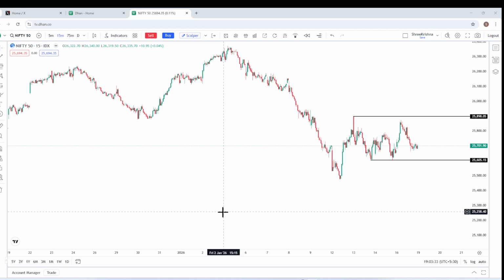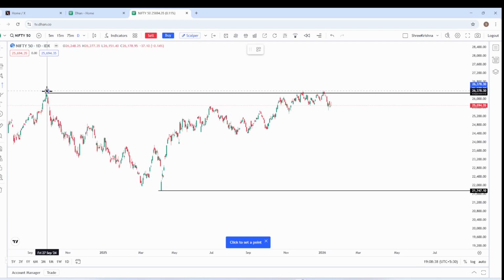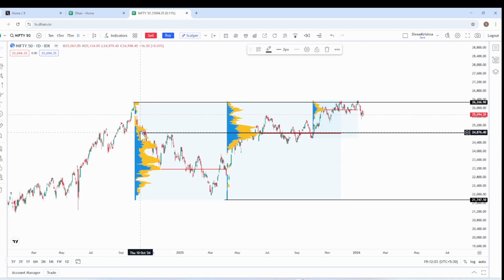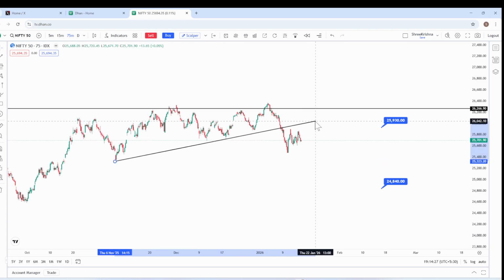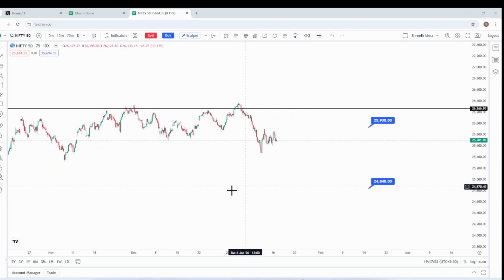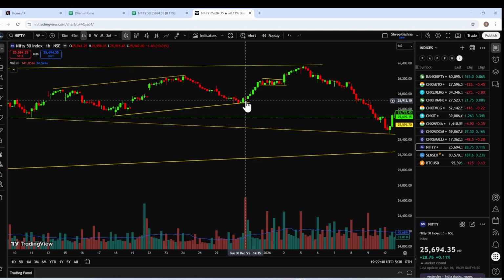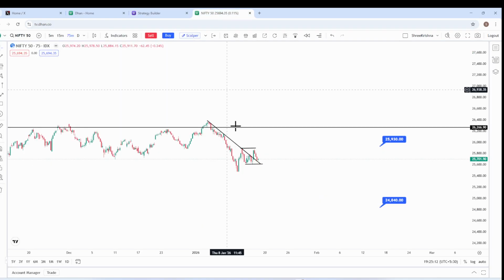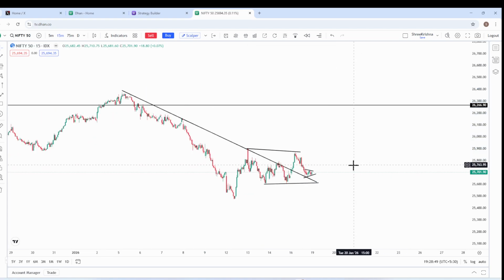Patterns for Options Trading